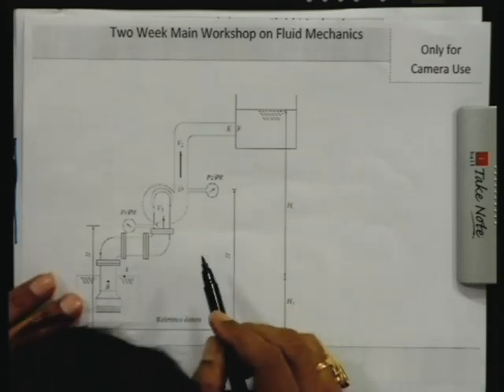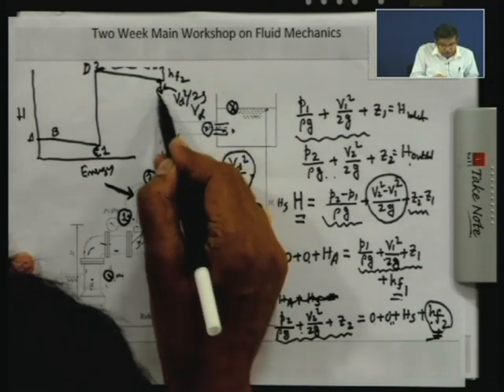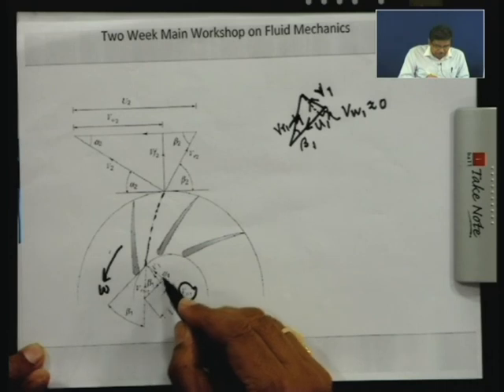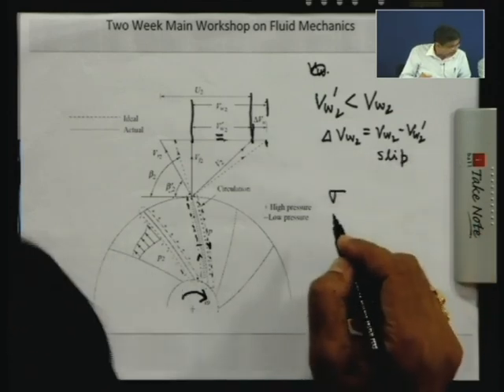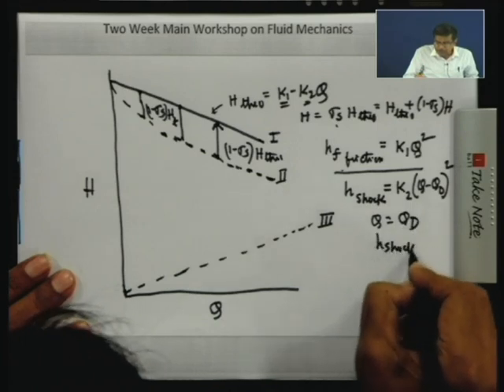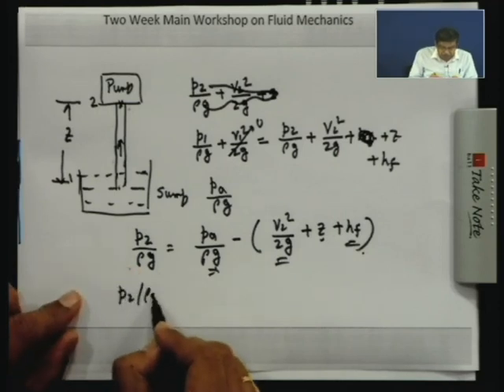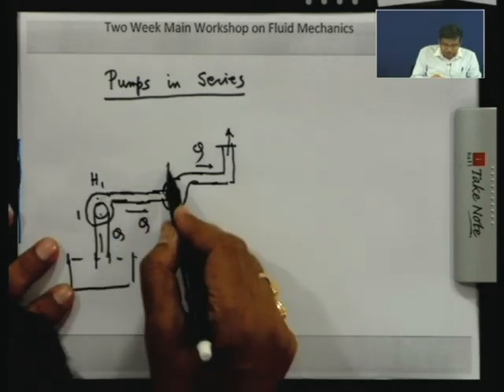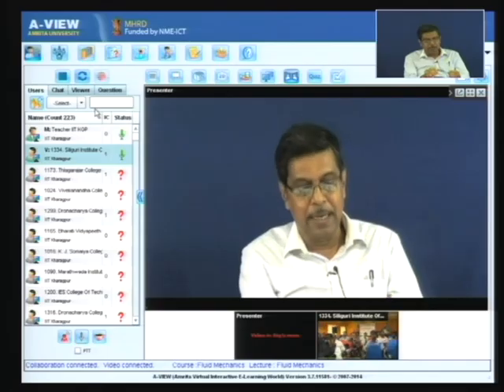Introduction to Fluidn Machines Part III By SKS